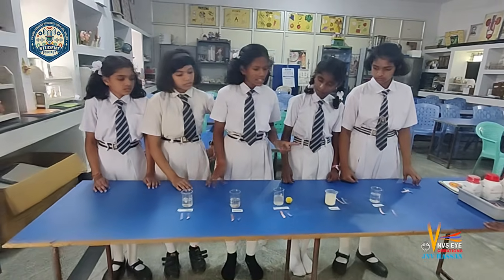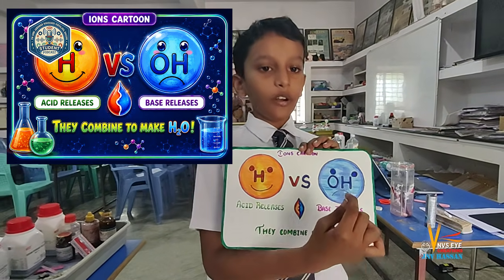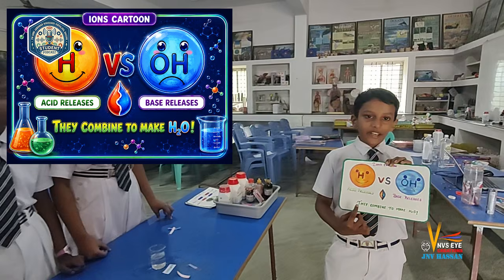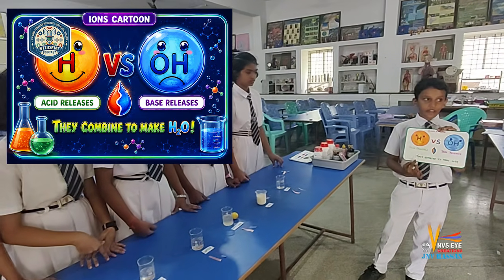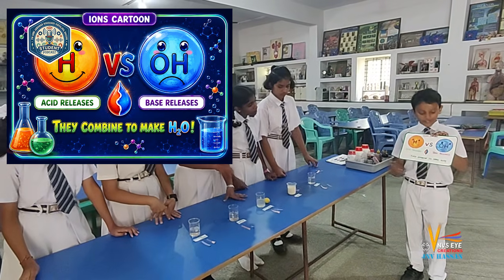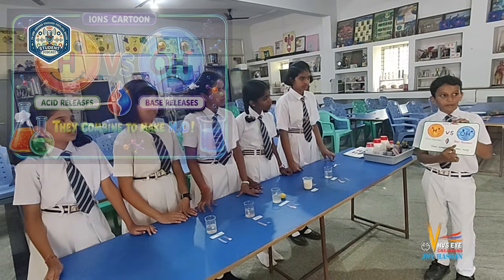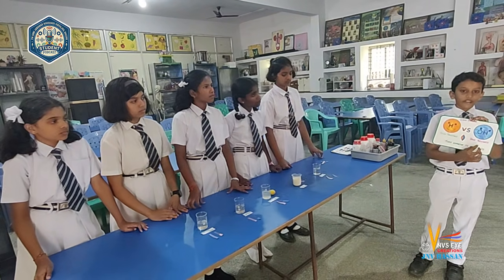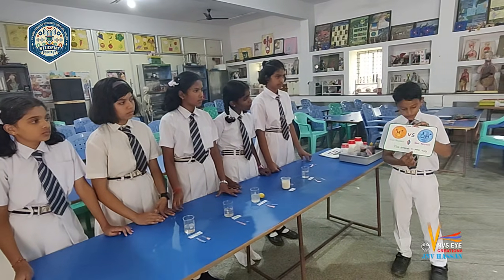PODCAST - ACIDS NUTRALS AND BASES PM SHRI JNV HASSAN